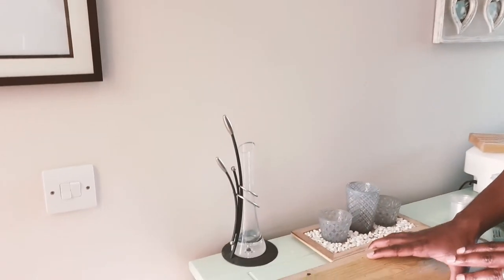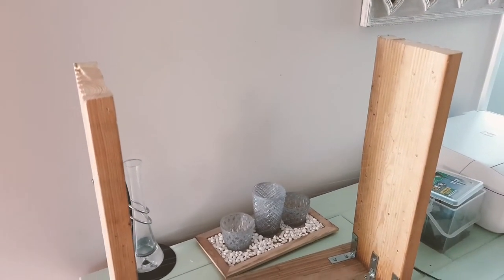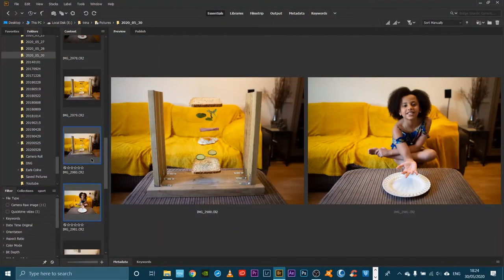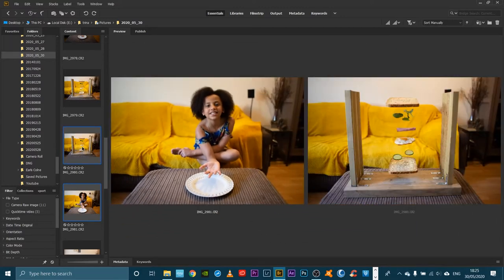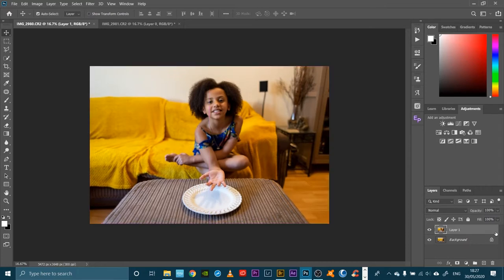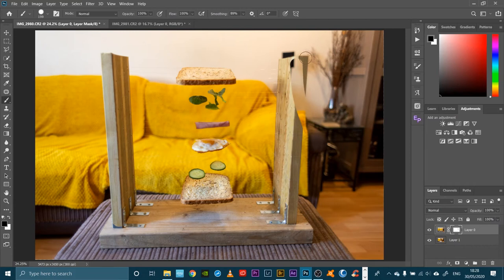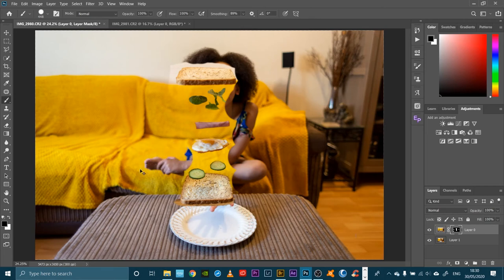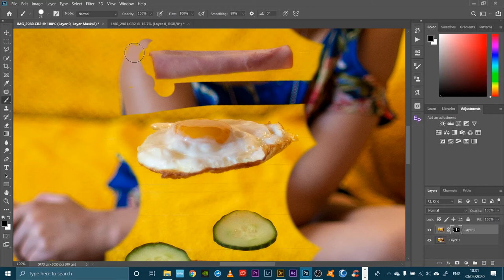Levitating Sandwich Tutorial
My daughter needed help shooting a levitating sandwich photo so I was more than happy to oblige. First we had to make the stand for the propping of the food items; went with items I already had left over from my garden project; the only thing I had to purchase was some invisible nylon thread from amazon (link below). The shots were then edited in photoshop for a levitating sandwich; hope you enjoy.